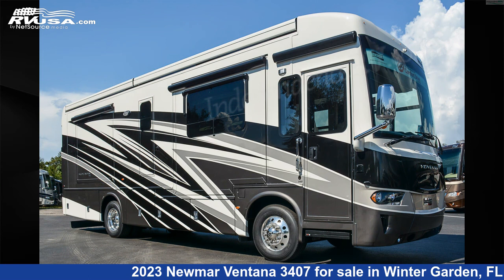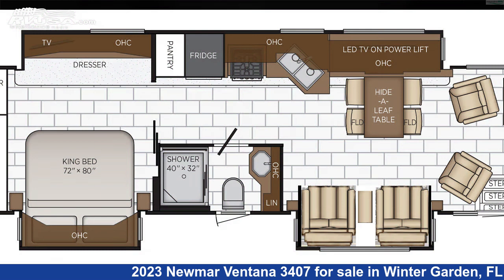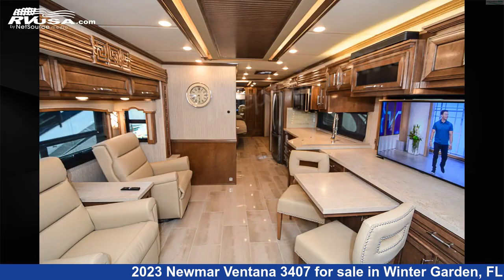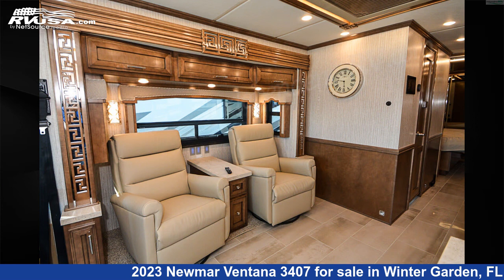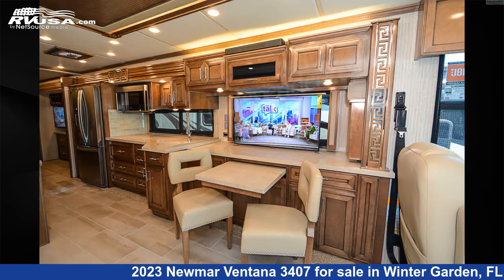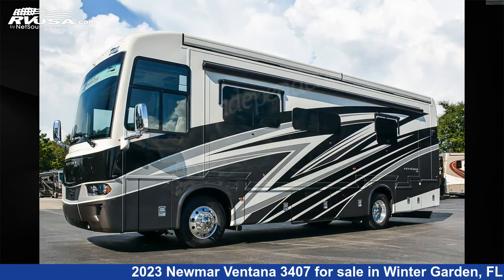Eye-catching 2023 Newmar Ventana 3407 Class A RV For Sale in Winter Garden, FL | RVUSA.com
This 2023 Newmar Ventana 3407 is a Class A RV. It is located in Winter Garden, FL 34787 and is offered for sale by Independence RV Sales.